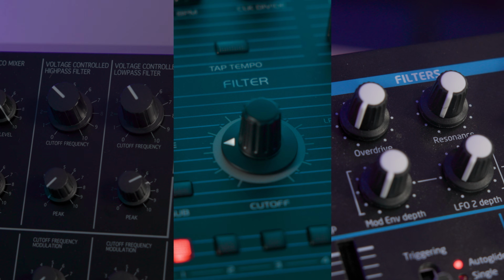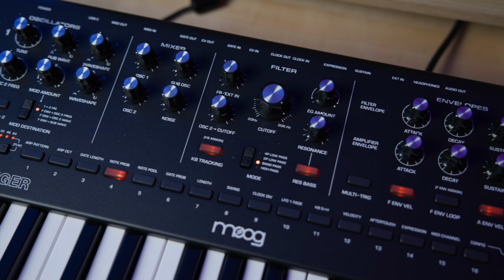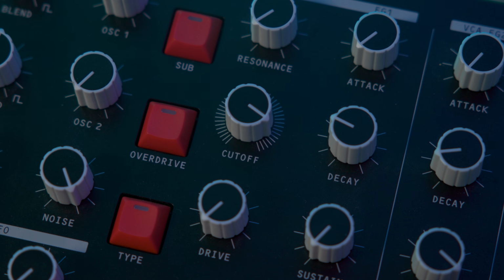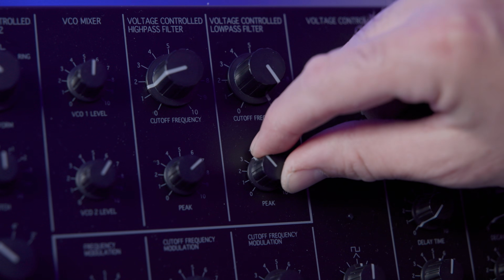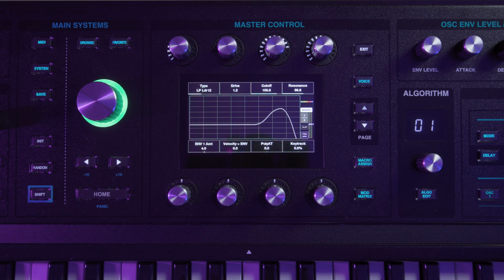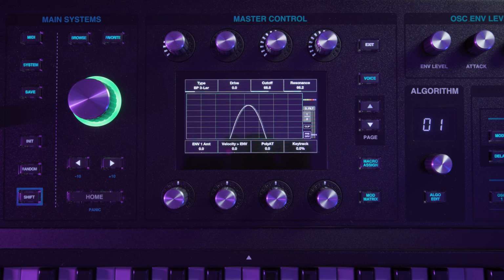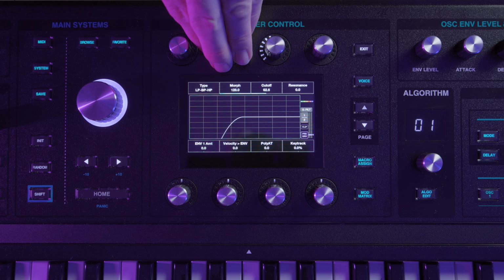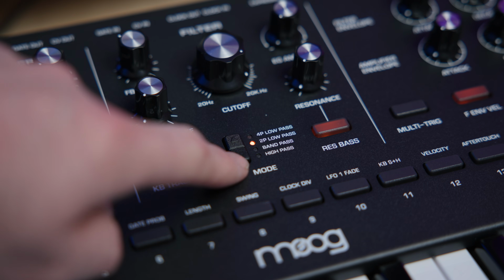Synth Filters and How to Use Them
Low pass? High Pass? Variable state? Digital? Your synth's filter is one of the most crucial circuits when it comes to its sound and character. In this video, Gabe breaks down and demonstrates the four main types of filter you'll run into on any given synth. So filter out the noise and become a filter pro in no time!

0:00 Intro
0:47 What Are Filters (Analog & Digital)
1:34 Low-Pass Filter
2:05 Resonance Knob
2:37 High-Pass Filter
3:07 Band-Pass Filter
3:15 Notch or Band-Stop Filter

Learn about Exclusive Benefits with The B&H Payboo® Credit Card